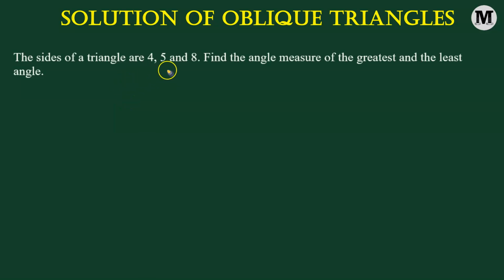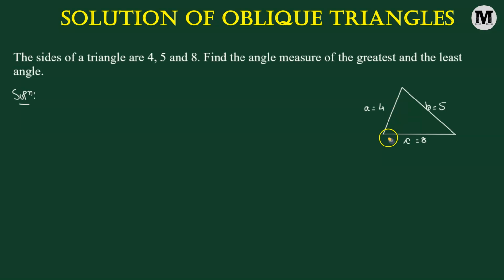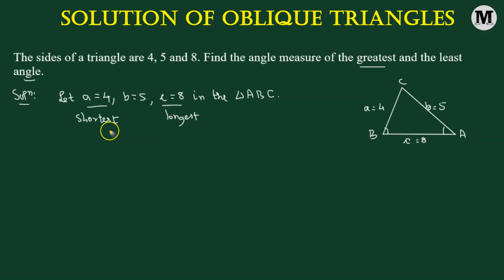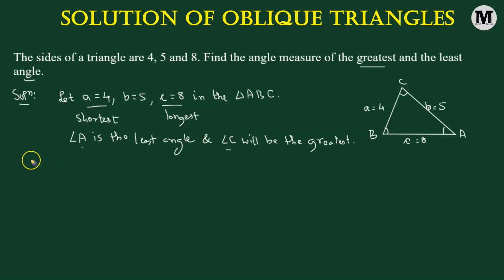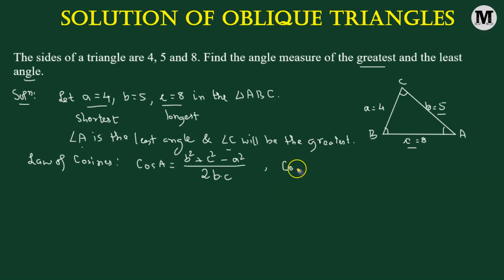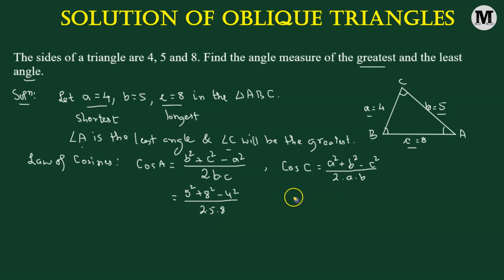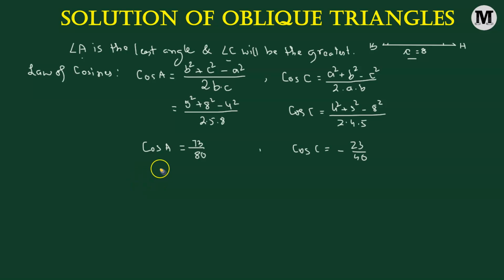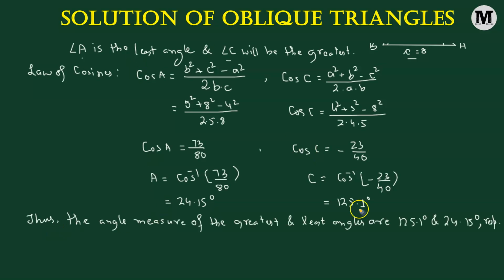2.9 | Trigonometry - Solutions of Triangles | Solution of Oblique Triangles